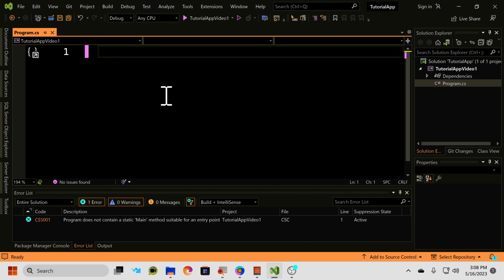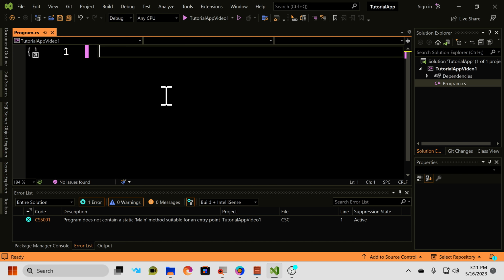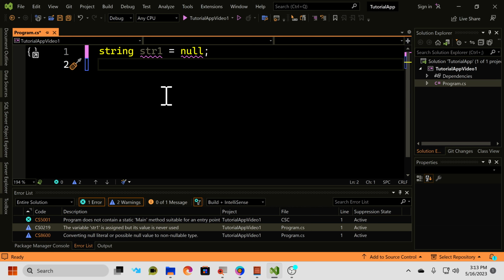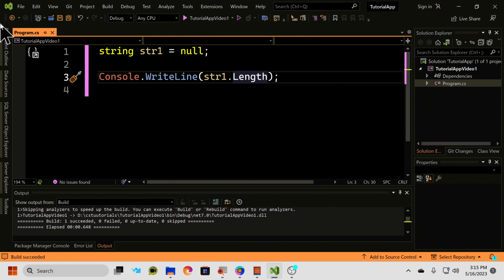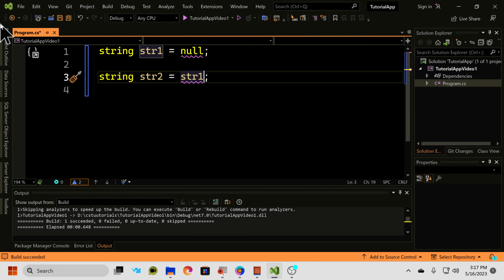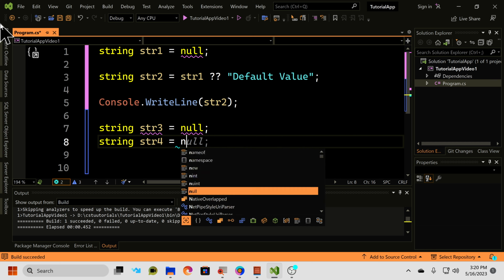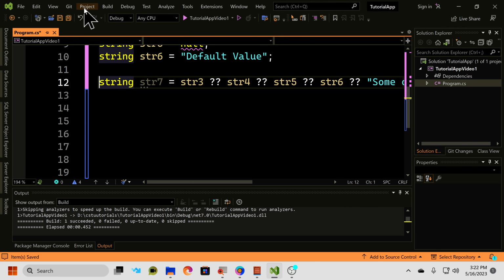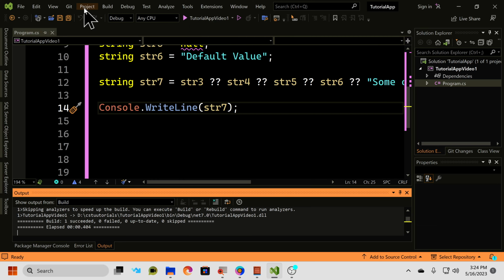C# - 15 - Null Reference Types and Null Coalescing